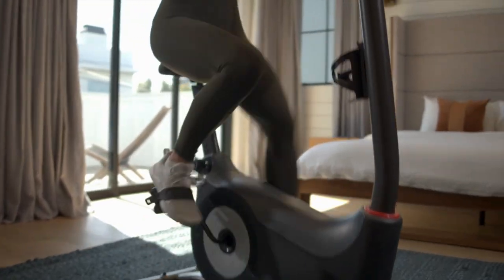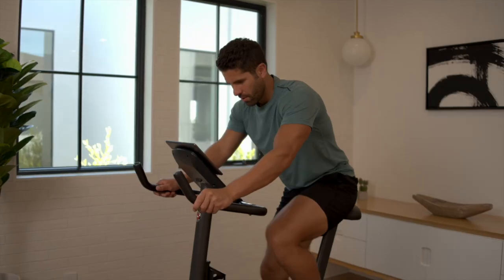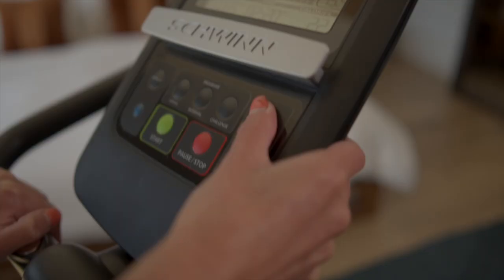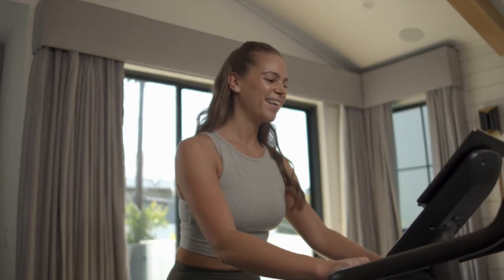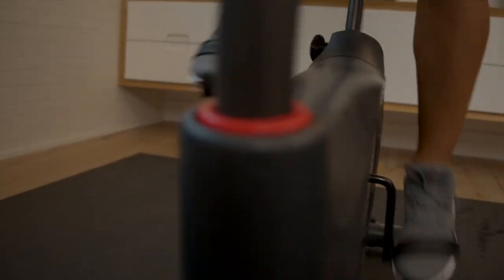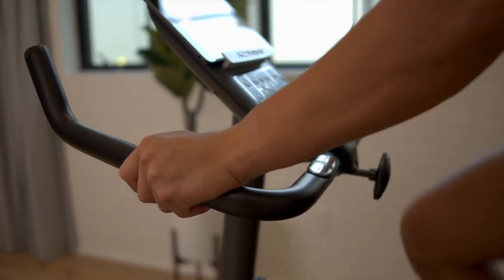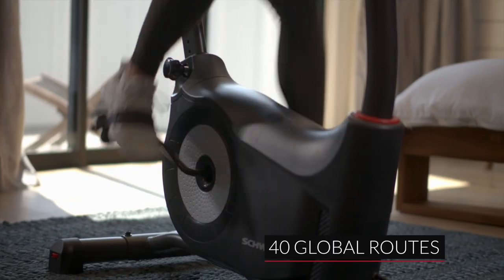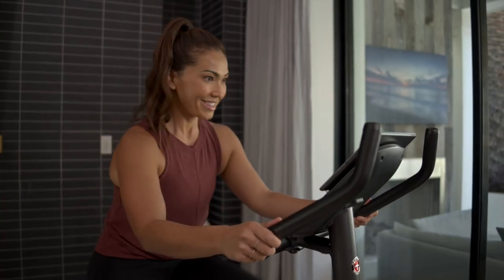Schwinn | 130 Upright Bike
Escape into fitness with the Schwinn 130 Upright Bike, a machine that provides the quality and value that have made Schwinn the "go to" brand for generations.

Explore the range of resistance levels and workout programs, while also exploring ... the world. The 130 offers world-class apps, like Explore the World™ and Zwift™, allowing you to be enjoy the ultimate indoor adventure.